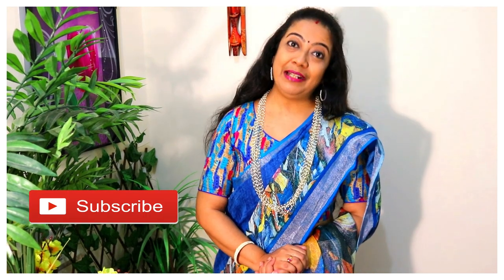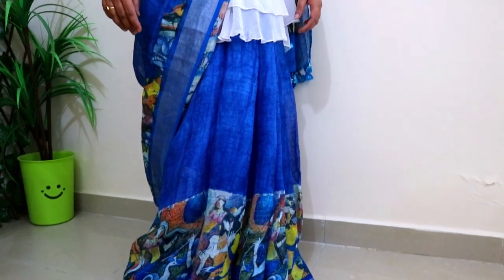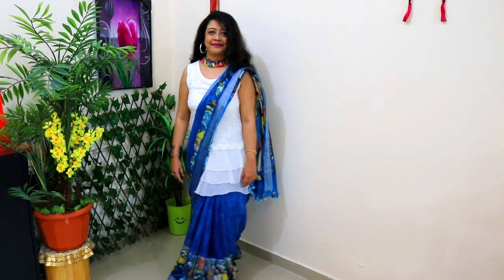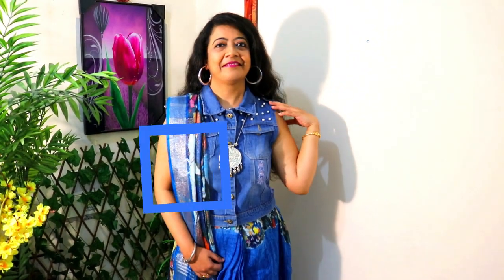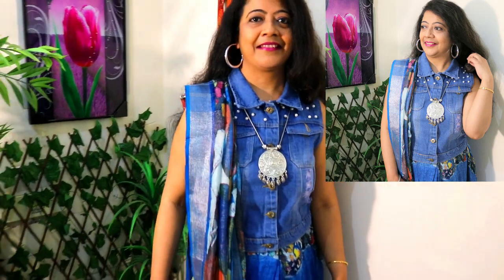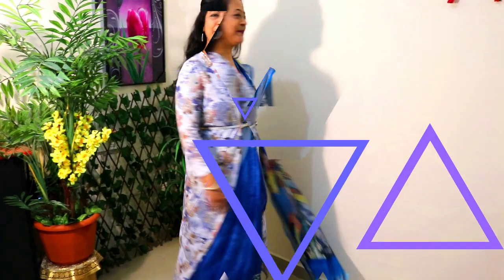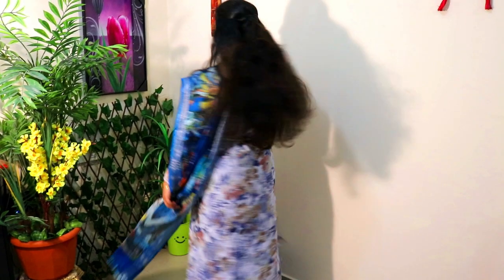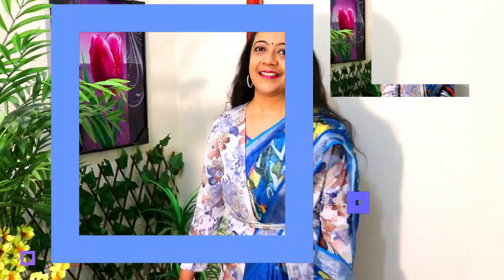How To Wear Saree With Tops | साड़ी को Different Tops के साथ कैसे Style करें | Madhumita's Real Life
Hello Friends,

Welcome to my channel, this is madhumitasreallife .I am a Lifestyle Vlogger.आज की वीडियो में मैं आपसे Share करुँगी साड़ी को Different Tops के साथ कैसे Style करें.I hope you all like it. Please comment in the comment box.

How To Wear Saree With Tops,साड़ी को Different Tops के साथ कैसे Style करें,Madhumita's Real Life,How To Wear Different Tops As Saree Blouses,Unconventional Saree Blouse Ideas,Pairing WESTERN crop tops with SAREE,Use Tops as Saree Blouse,Mix & Match blouses with Saree,
5 trendy ways to wear a Saree,Tops as saree blouses,Indo-western saree looks,Crop Tops With Saree,5 Trendy Ways To Wear One Saree